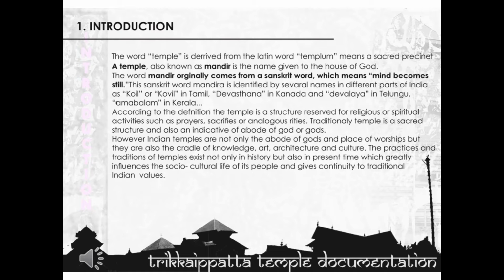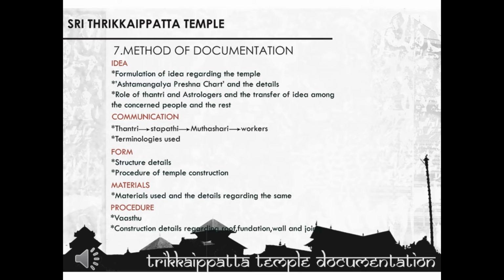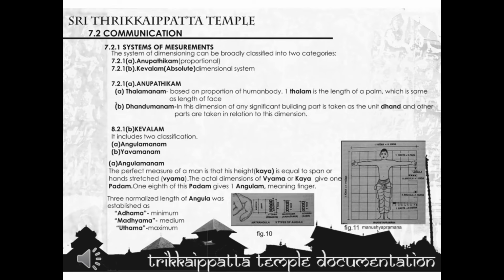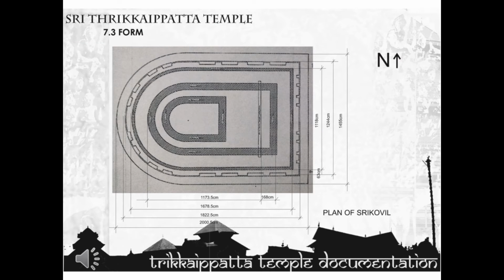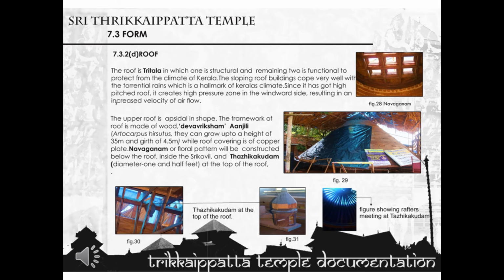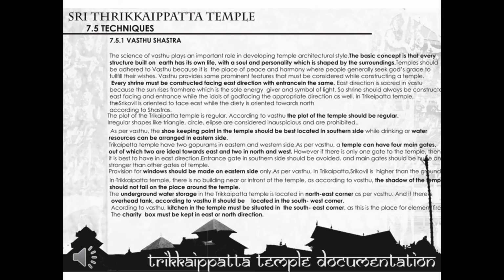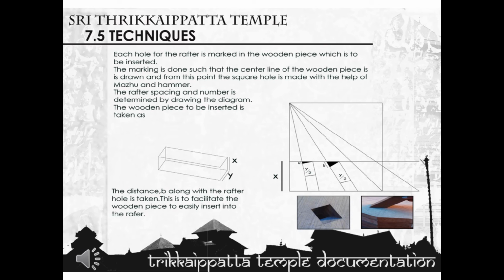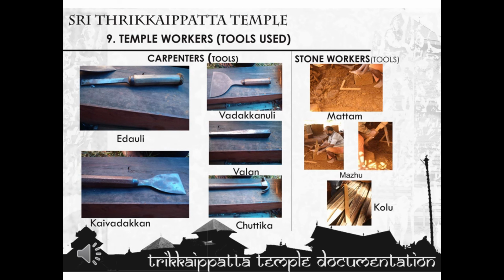vista#14 A Presentation on " TEMPLE DOCUMENTATION "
By Ar ANUSHREE, Assistant Professor - Department of Architecture,
 Veda Vyasa College of Architecture.